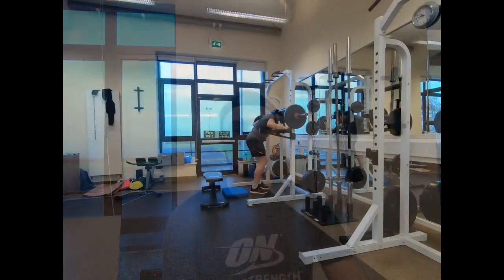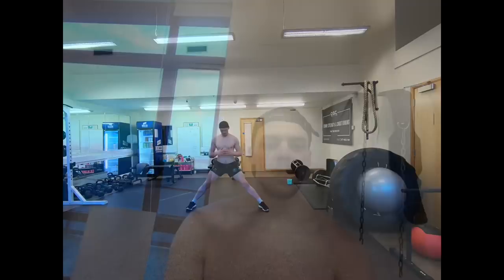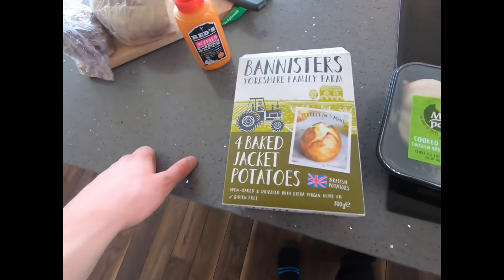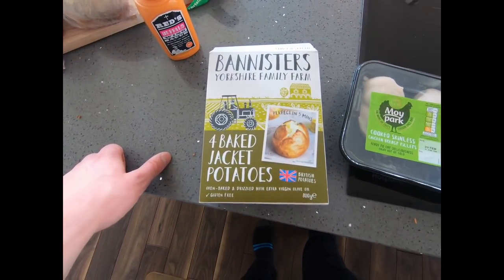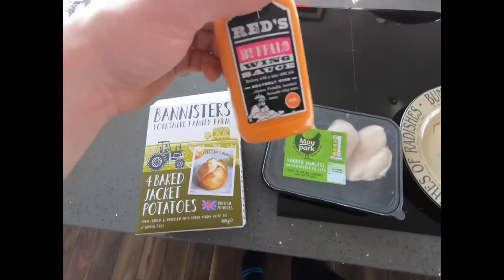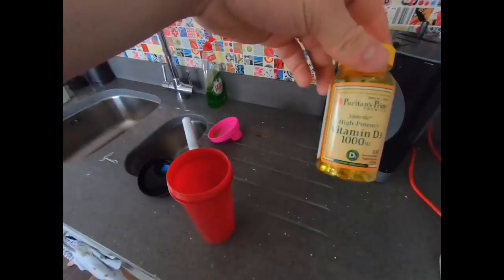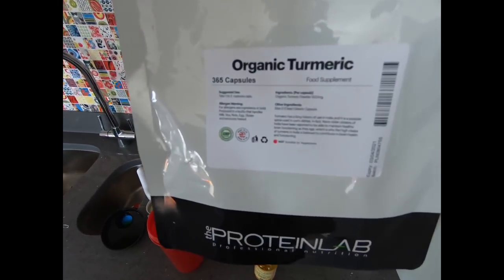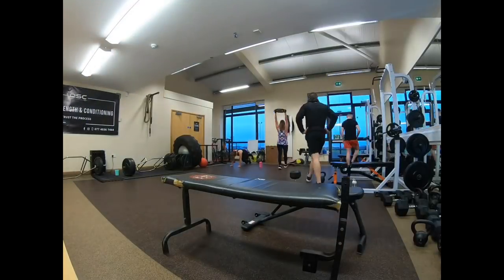GAA PLAYER - DAY IN THE LIFE - GYM / DIET / WORK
CLUB GAA PLAYER DAY IN THE LIFE

-GYM SESSIONS
-DIET
-WORKING

Or Facebook:

Quinn Strength & Conditioning